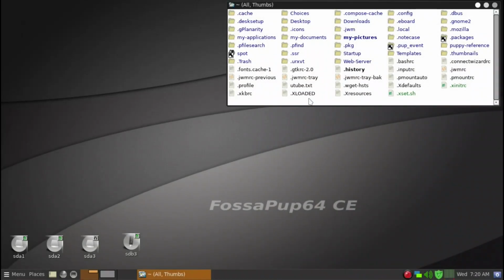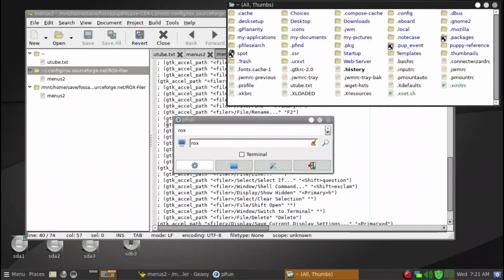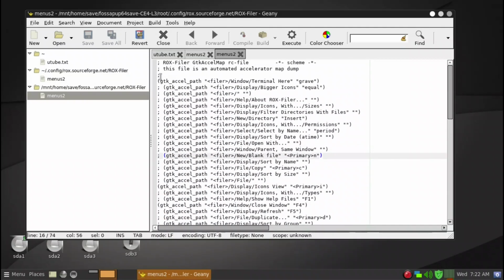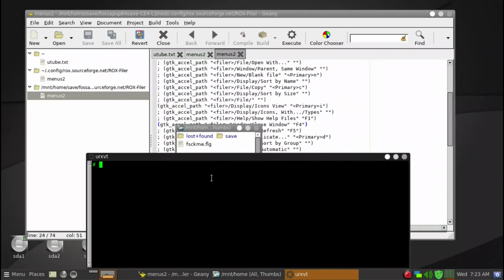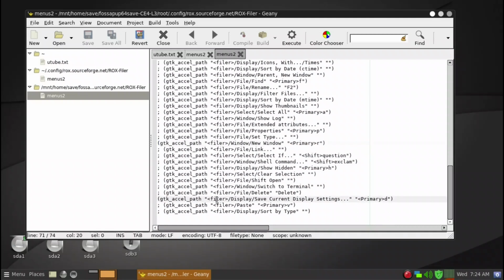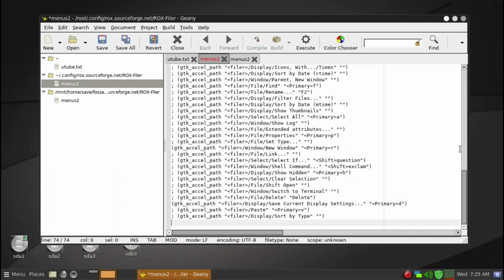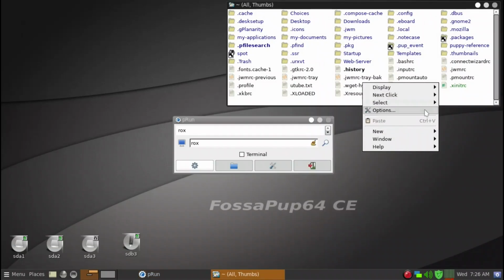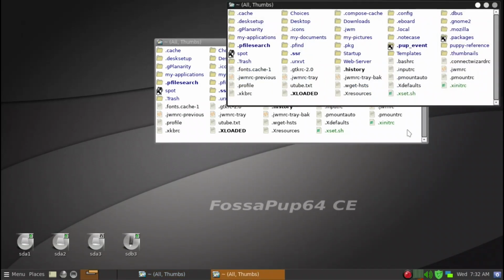bootcamp day 4; rox-filer setup 2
@puppy_BYTE shows how to further configure rox-filer, helpful features using keybindings